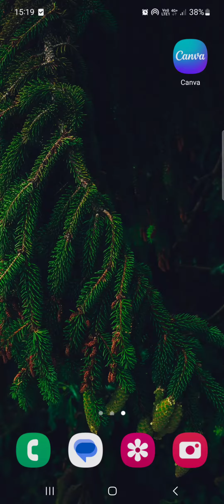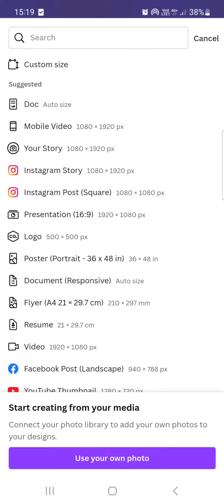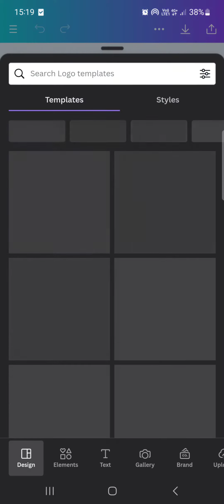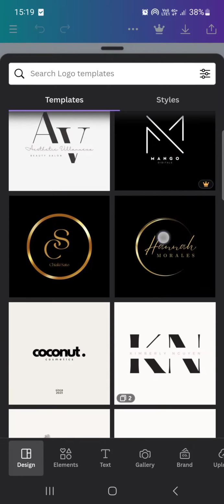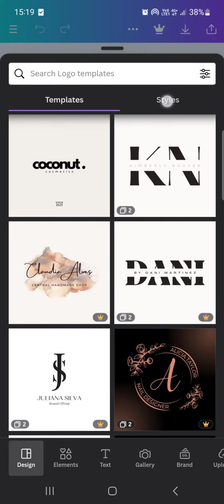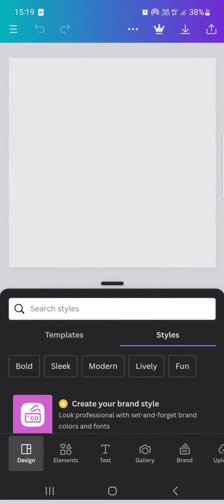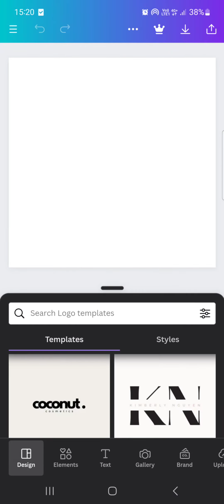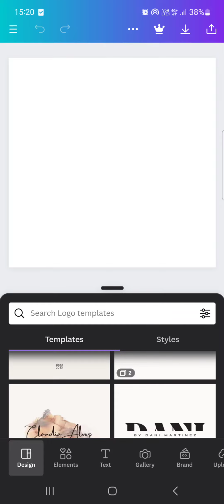How To Create Logo In Canva?